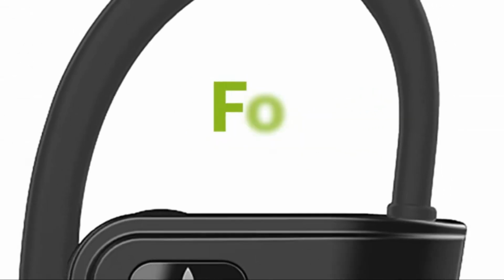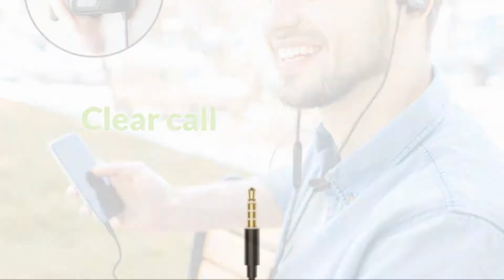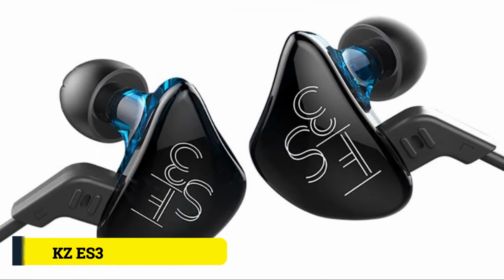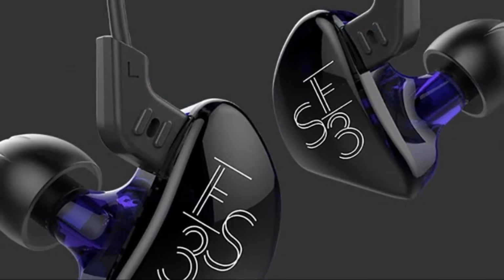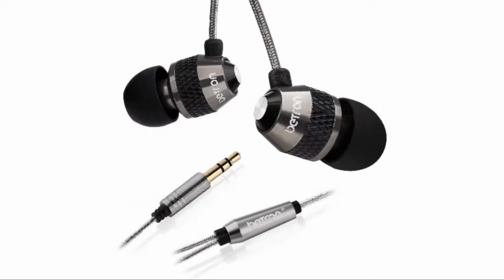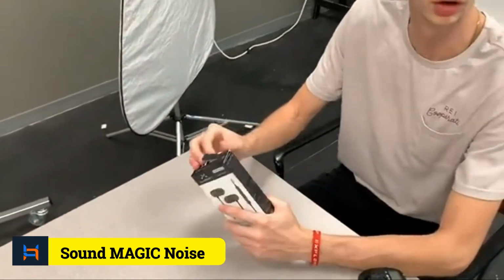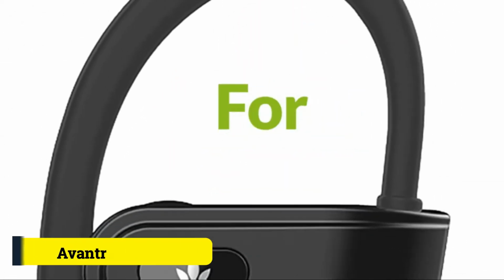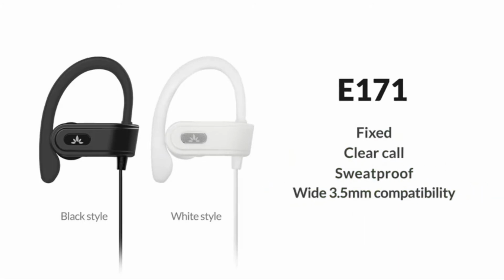TOP 5 Best Wired Earbuds - Popular & Exclusive Products!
You are watching ReviewFindly and in this video, we gonna show you. We listed the Best Wired Earbuds that are available on the market for their true quality, actually, I tried to make the list based on their popularity Quality & Performance durability user opinions, and more.

OTHER VIDEO GEAR USED ON THIS CHANNEL:

👍 Sony WF-1000XM5
👍 Drone 8K Dual-Camera
👍 RC Car
👍 Light Outdoor